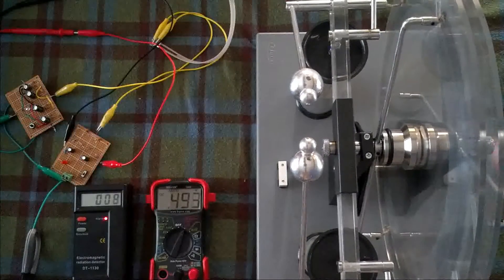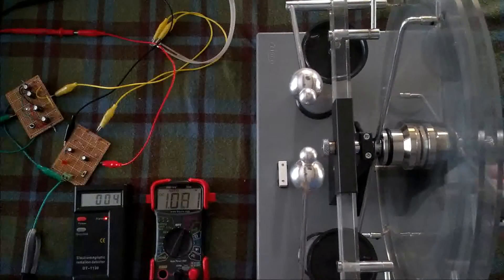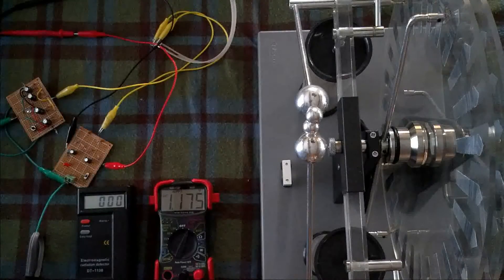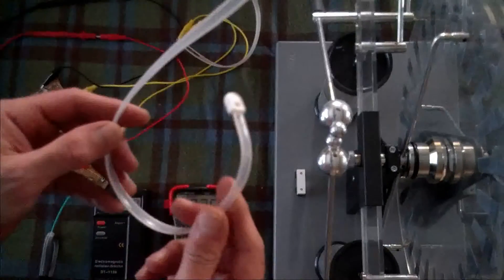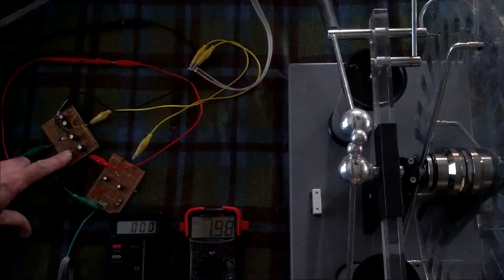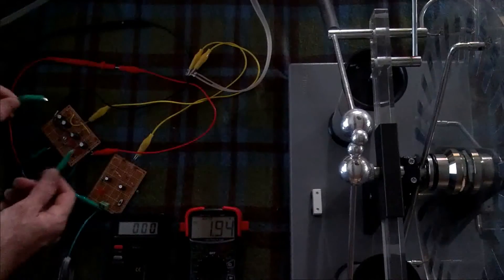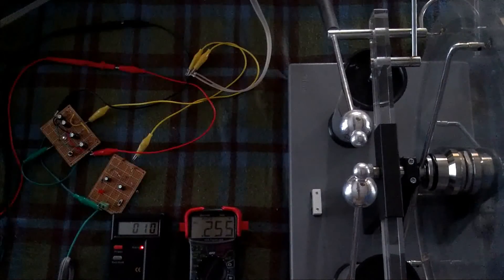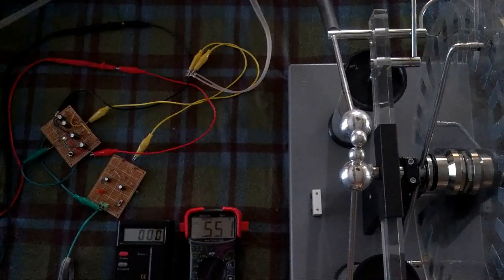Tesla Air Circuit Testing with Wimshurst Machine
Here I am testing the Tesla Air Circuit with a Wimshurst Machine. These tests demonstrate that the circuit receives more than RF (radio) signals. Any electromagnetic radiation can be received. Any electronic device produces an electromagnetic field. These circuits can pick up this energy and convert it to DC power. This video demonstrates the circuit receiving energy "through the air"; otherwise known as induction.